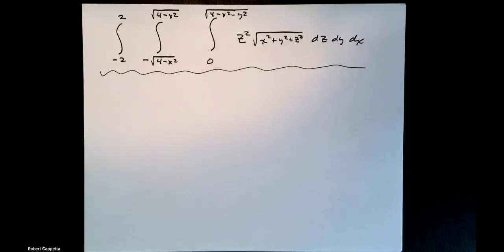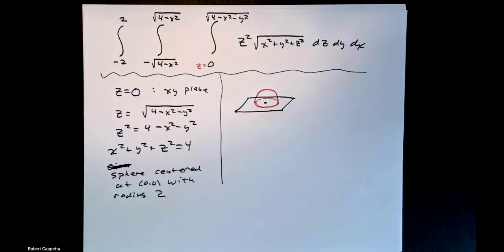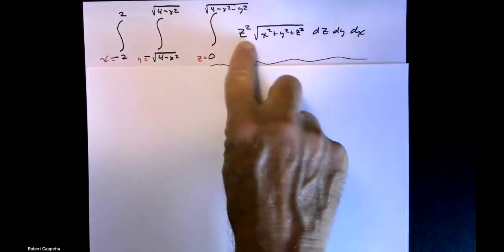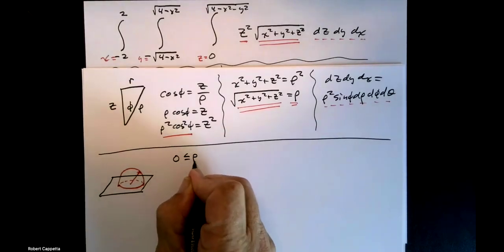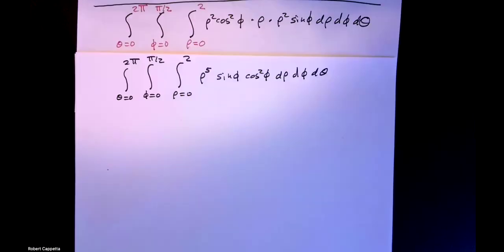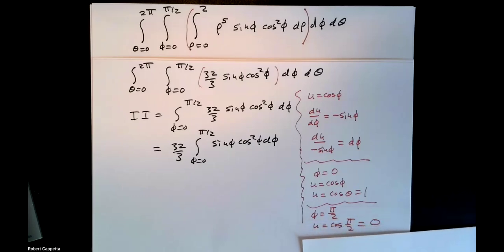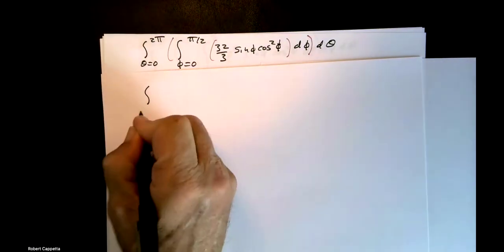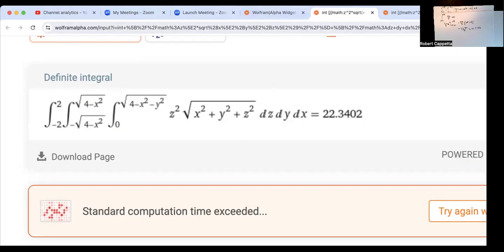Triple Integral Example Spherical Coordinates